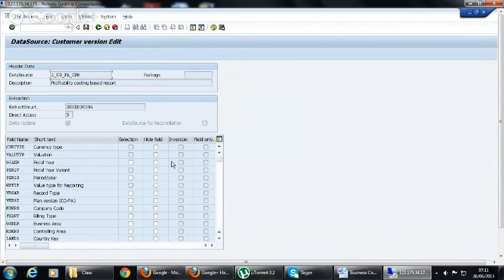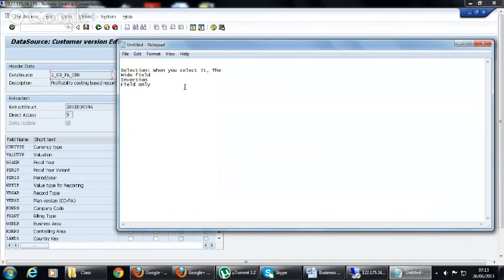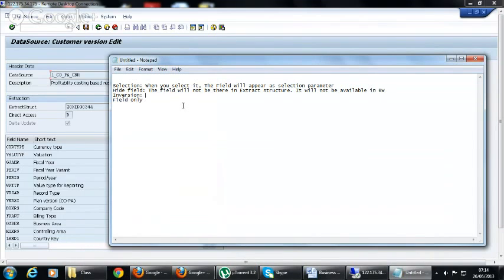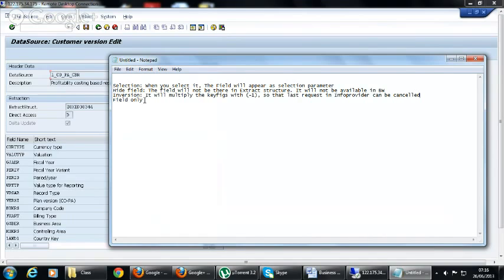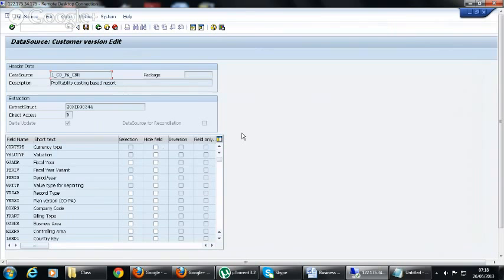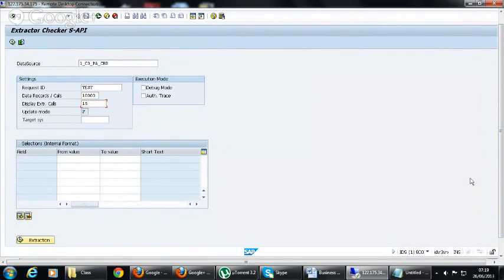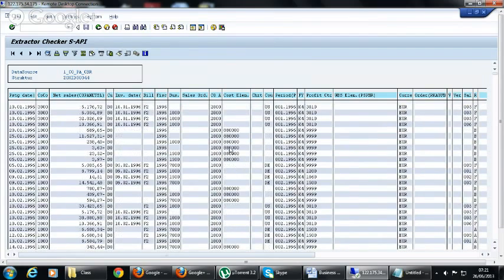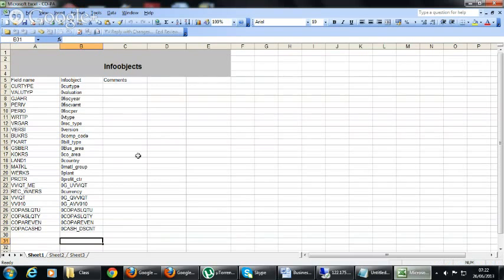SAP BI - CO-PA Datasource Part2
Customer generated CO-PA datasource creation is shown in this video.